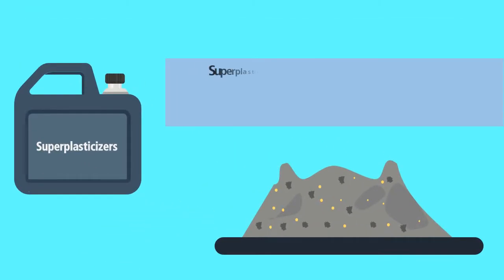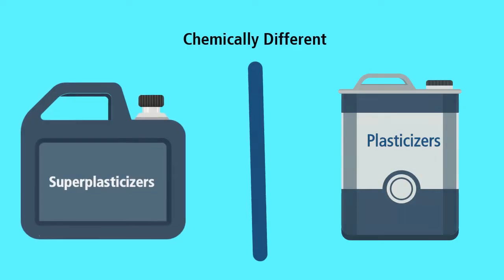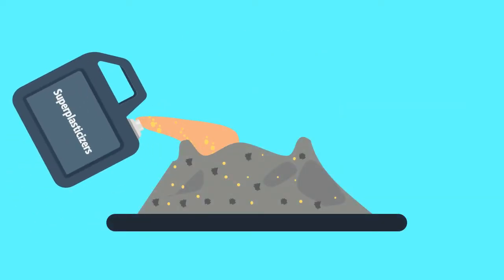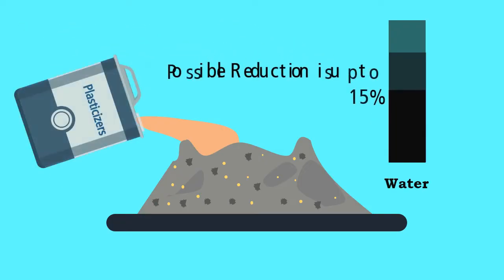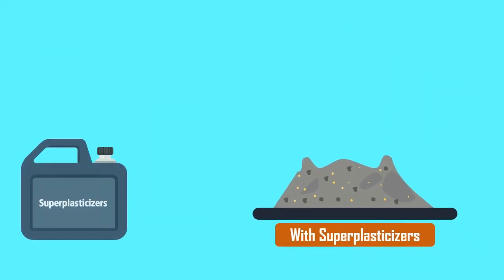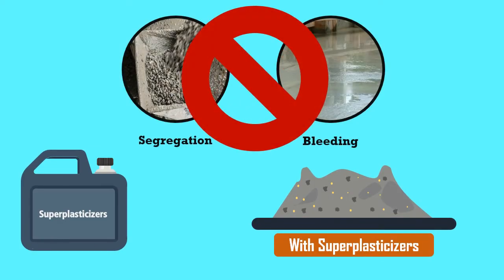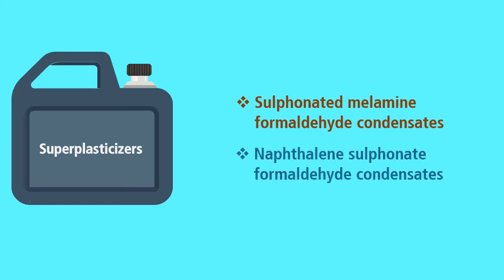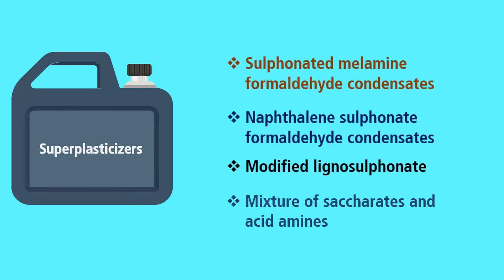Superplasticizers for Concrete || Admixtures #3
This video explains the concept of Superplasticizers for Concrete.